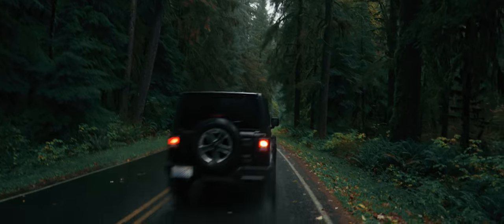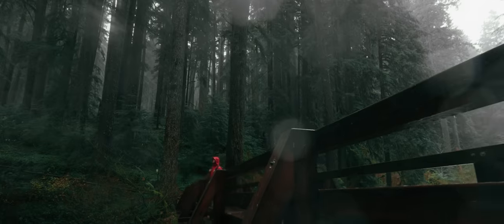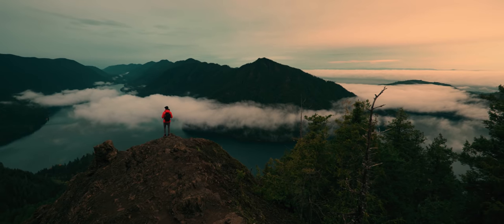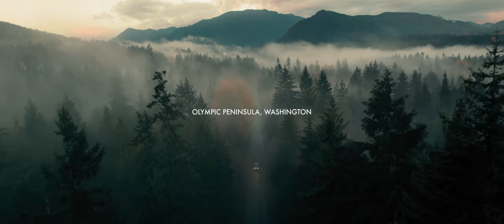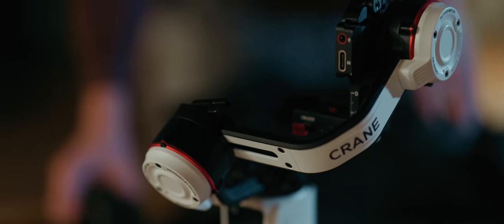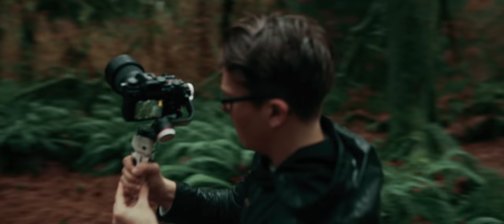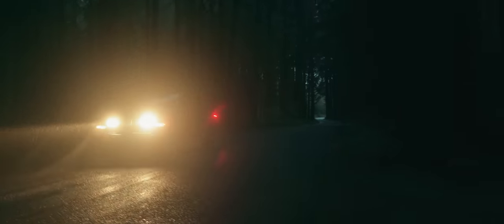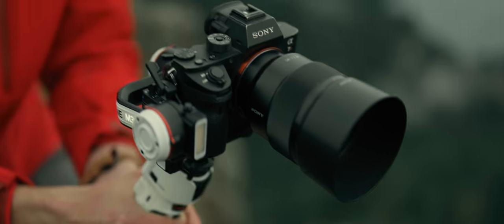EMBRACE THE ELEMENTS - Pacific Northwest Cinematic Travel Film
Embracing long hikes and uncomfortable conditions in the Pacific Northwest. Thanks to Zhiyun for partnering on this project! Check out the new Crane-M3 here:

🎵 Music I use for my videos (first month of an individual subscription free with code AIDIN)
🎥 Stock footage I use for my videos (additional two months free)

📷 Gear I used to make this video:
Main camera
Camera bag
Panasonic 16-35mm f/4
Panasonic 24mm f/1.8
Panasonic 50mm f/1.8
Panasonic 85mm f/1.8